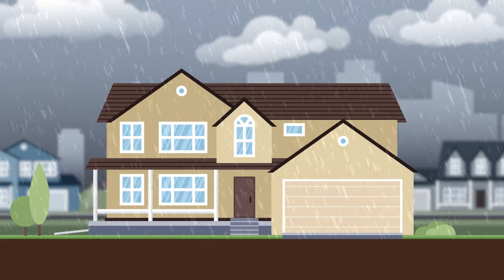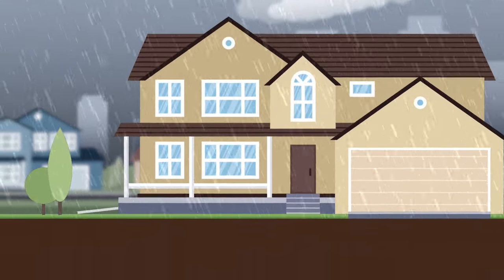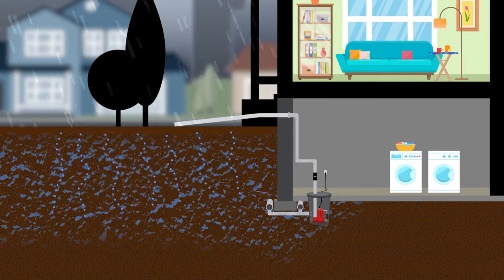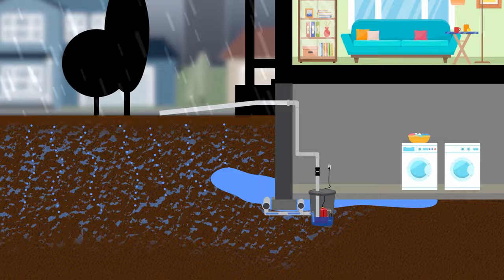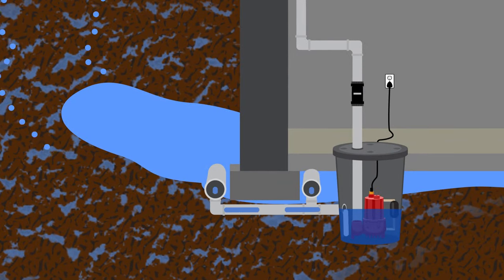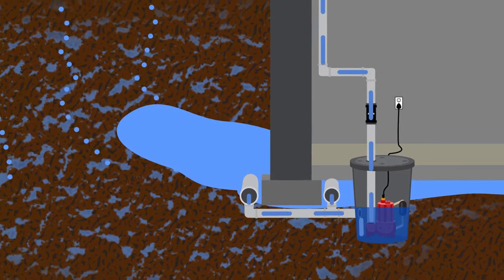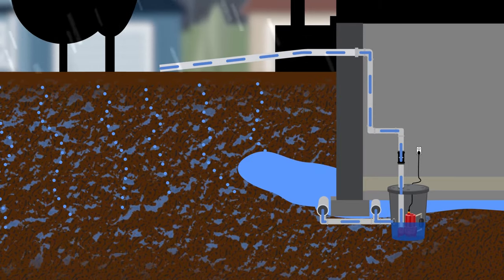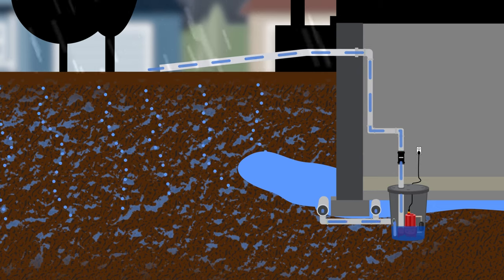How Does a Sump Pump Work? | Spec. Sense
In this episode of Spec. Sense, Vance explains how a submersible sump pump works to remove water from under your home's foundation. Sump pumps are essential for flood prevention in many homes especially in homes that are low and prone to flooding.

To learn how to pick the right size sump pump for your home watch this in depth guide